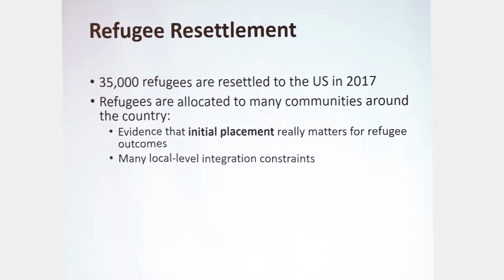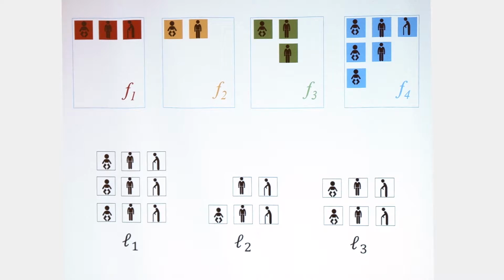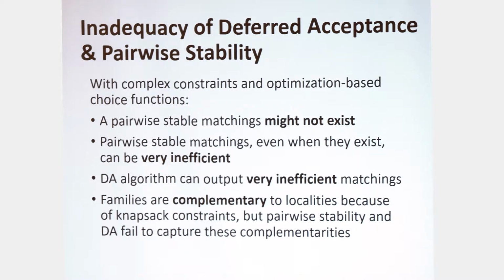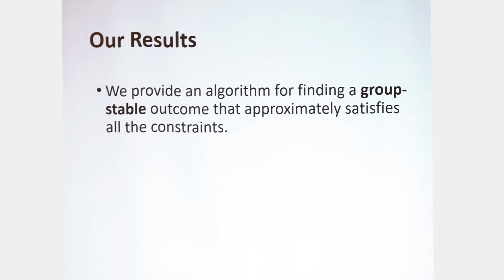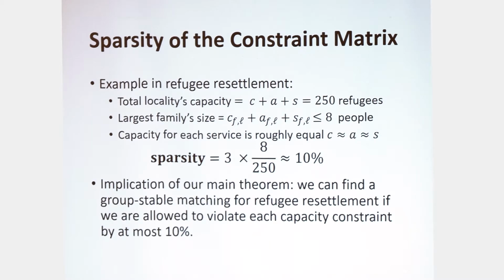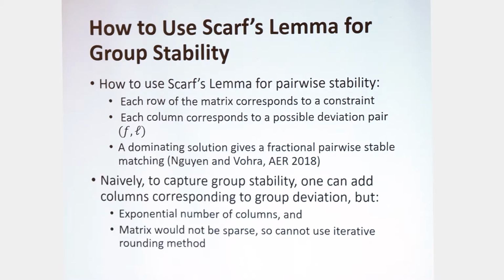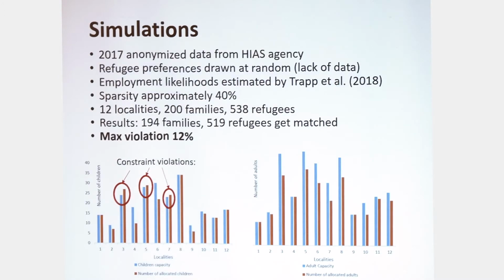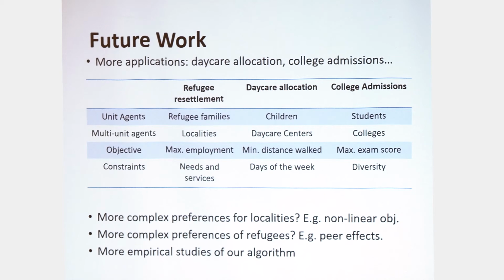EC'19: Stability in Matching Markets with Complex Constraints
Title: Stability in Matching Markets with Complex Constraints
Authors: Thành Nguyen, Hai Nguyen, Alexander Teytelboym
Speaker: Hai Nguyen
Session: 1a: Theory of Matching Markets